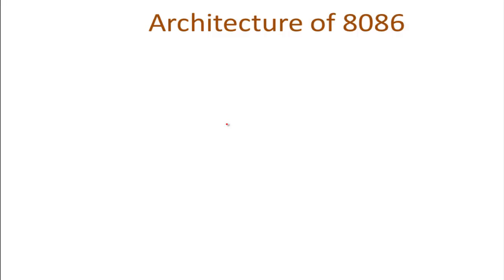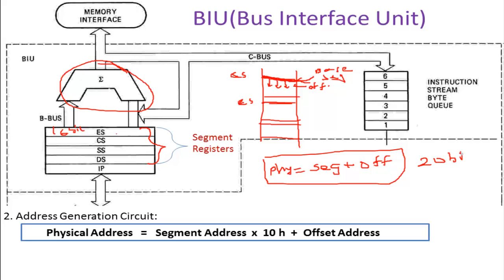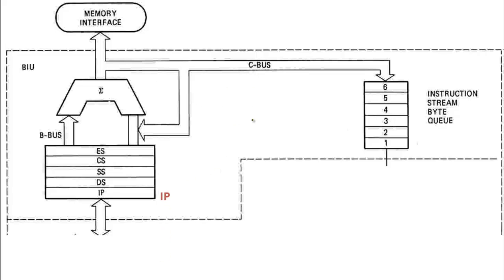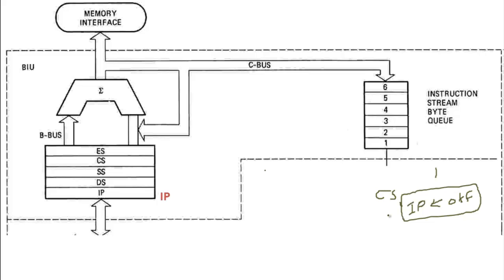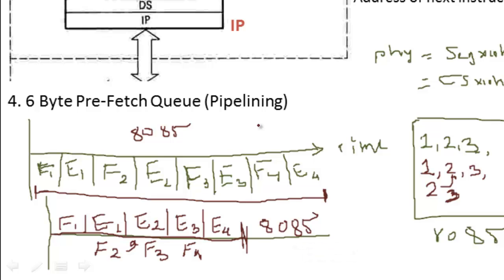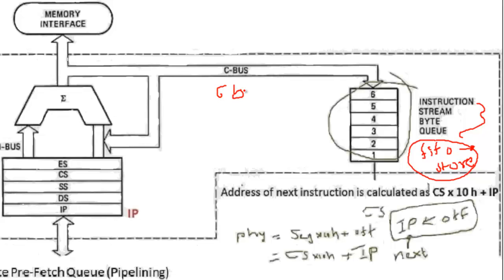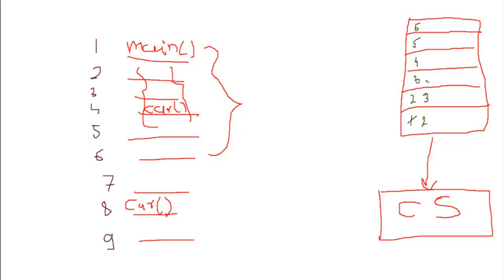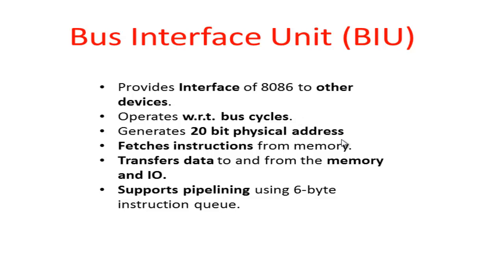Microprocessor 8086 Tuto 5 - Architecture BIU Part 1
Architecture of Microprocessor 8086 containing BIU(Bus Interface Unit)
-Registers
-Physical Address Generation Circuit
-Pipelining